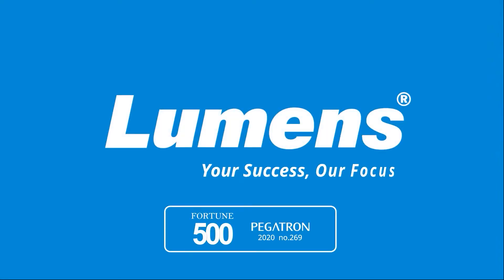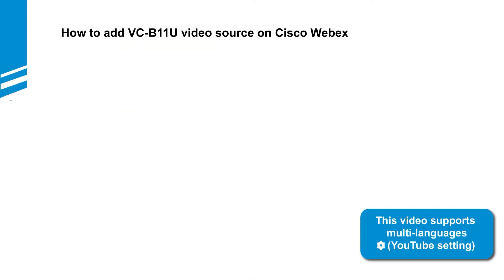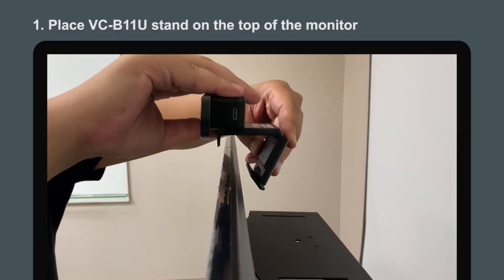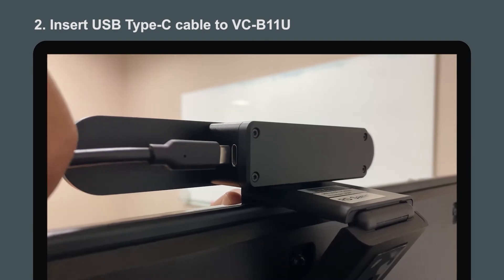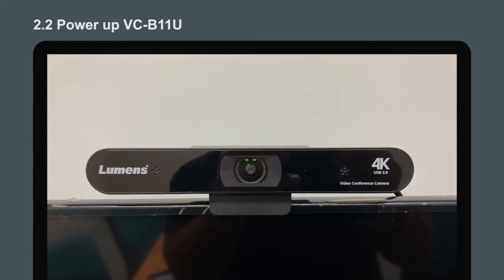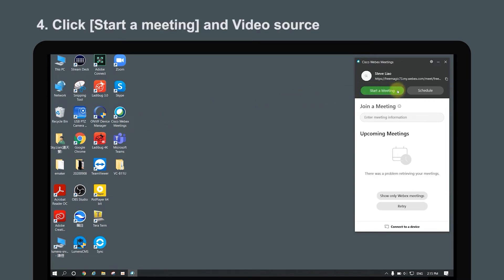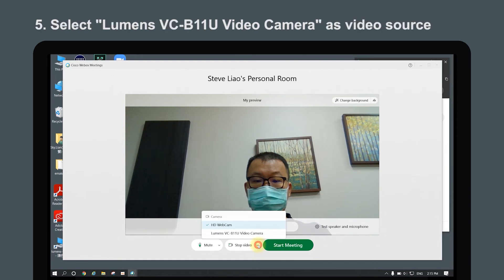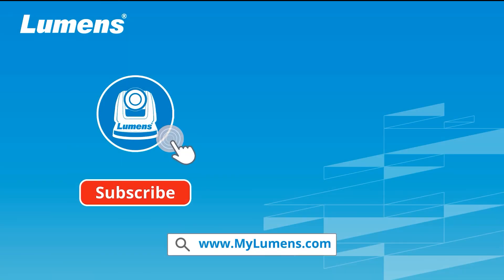[InstallAV] VC-B11U How to Add Camera Video Source on Cisco Webex | Lumens ProAV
Lumens VC-B11U 4K Auto Framing Webcam

1. Place VC-B11U stand on the top of the monitor
2. Connect VC-B11U to PC or Laptop
3. Launch Cisco Webex Software
4. Click [Start a meeting] and Video source
5. Select "Lumens VC-B11U Video Camera" as video source